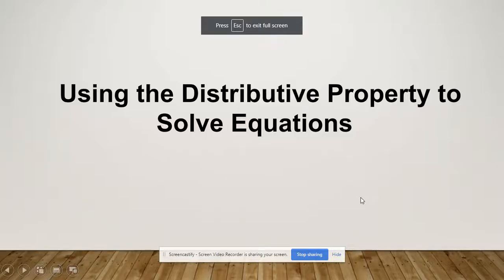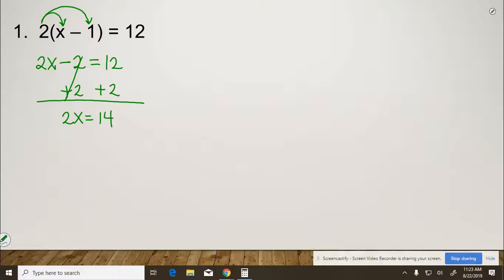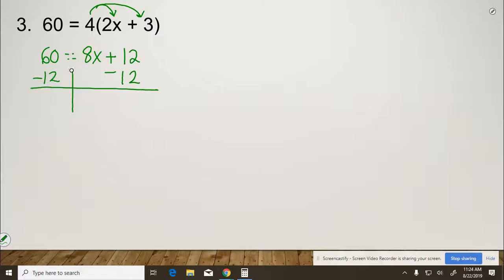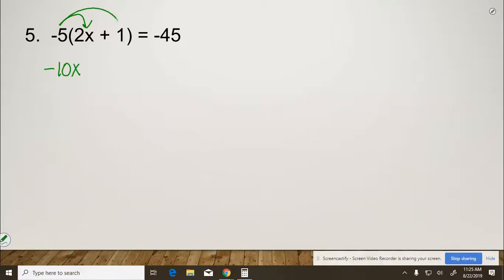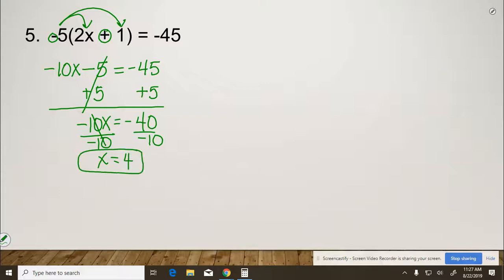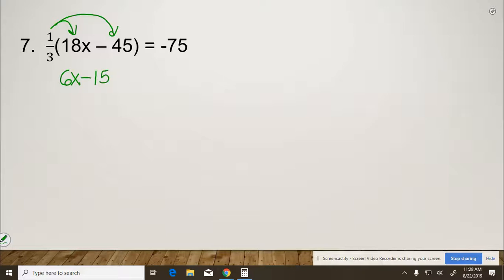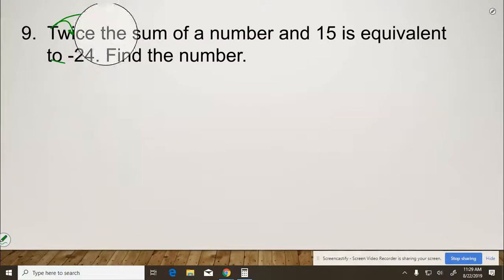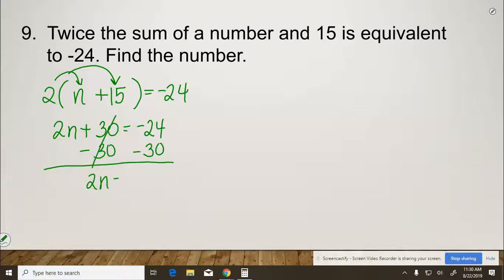Using the Distributive Property to Solve Equations